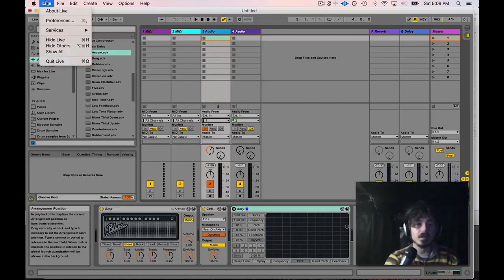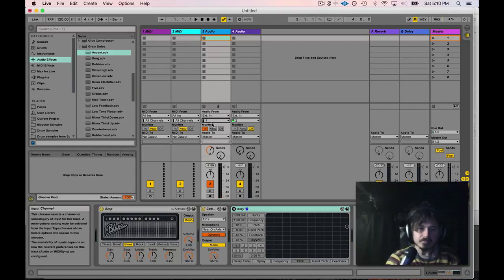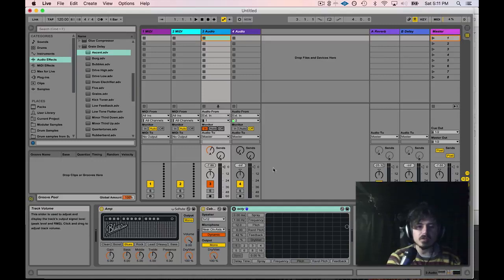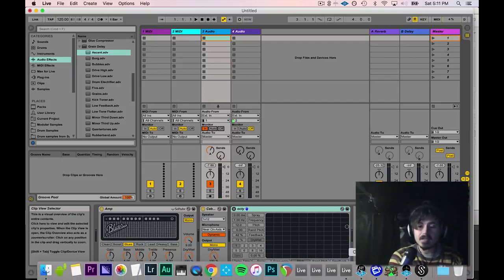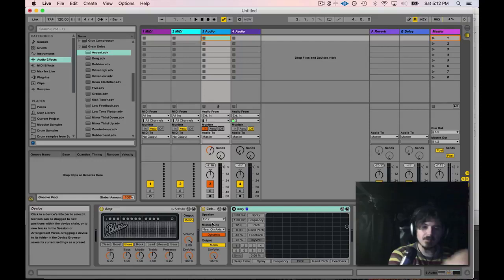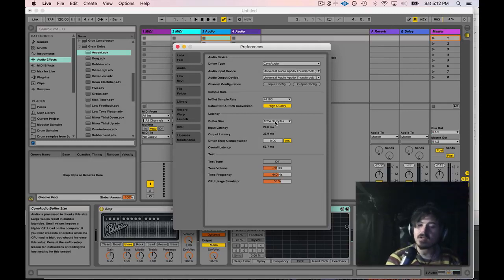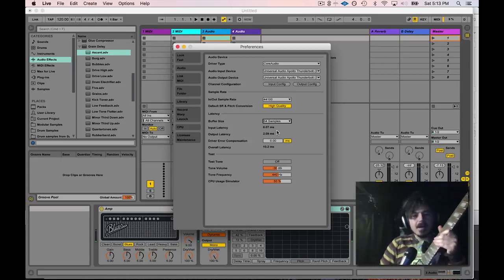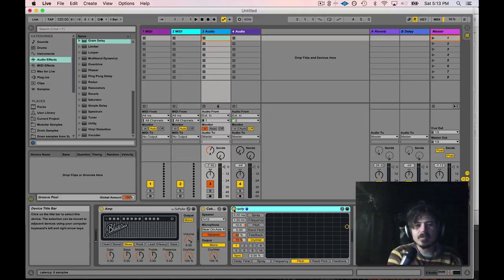Using Live Instruments with Ableton Live